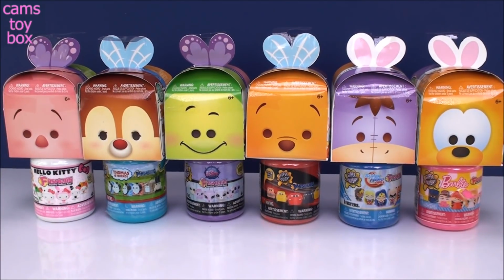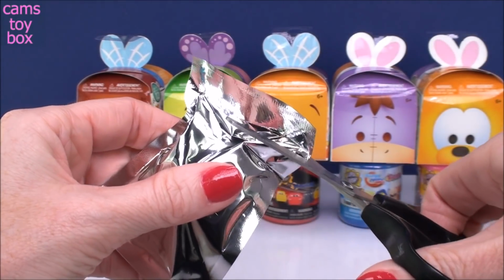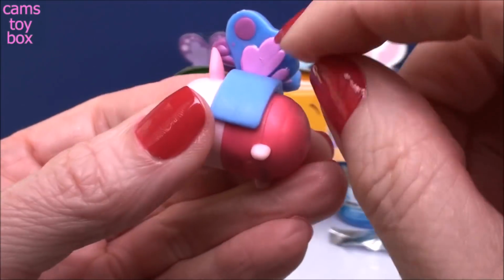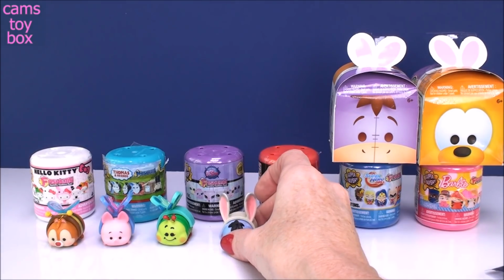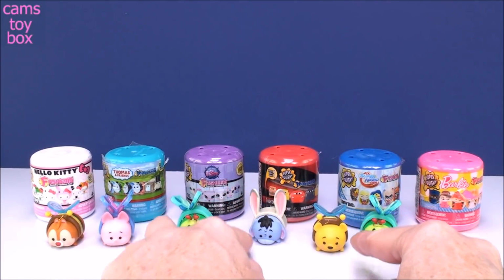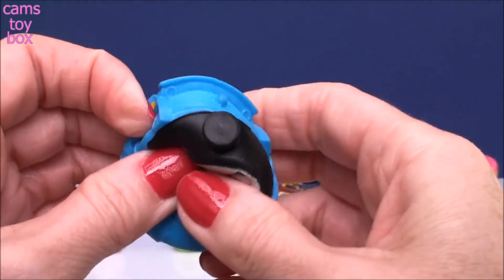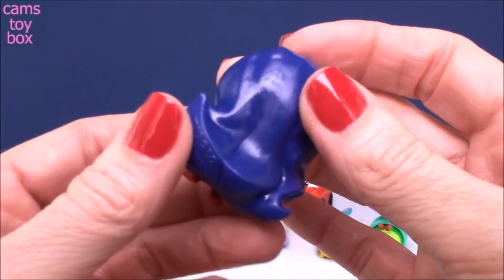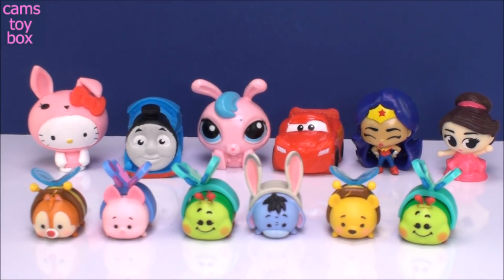Disney Easter Tsum Tsum Wave 2 Toy Surprises Fashems Mashems Unboxing Kids Fun Review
We have NEW 2018   Disney Tsum Tsum Easter Wave 2 Blind Boxes Surprise Toys Along with some cool Mashems and Fashems from Hello Kitty , Thomas nad Frinds Mashem , Littlest Pet Shop Fashems , Cars 3 Mashem , Barbie Fashems Series 1 , Dc Super Hero Girls Fashems , we Love These New Disney Easter Tsum Tsums from Wave 2 , DO YOU ???

PLEASE WATCH SOME OF MY PLAYLISTS Below     Thank you !!